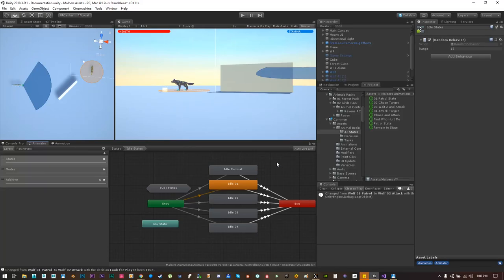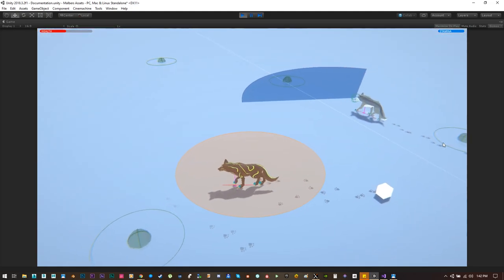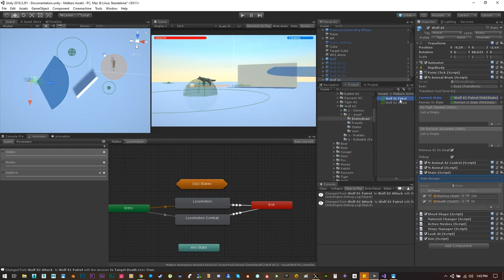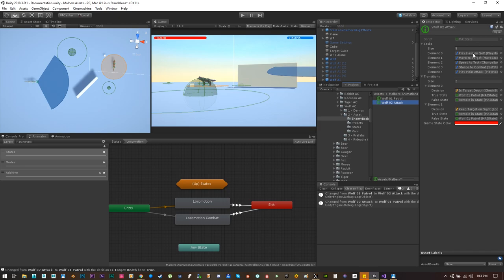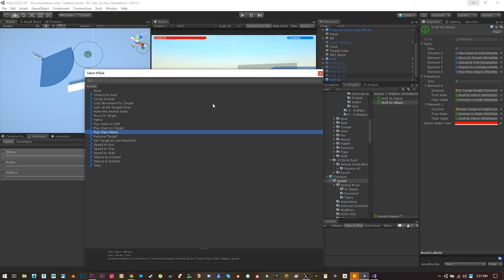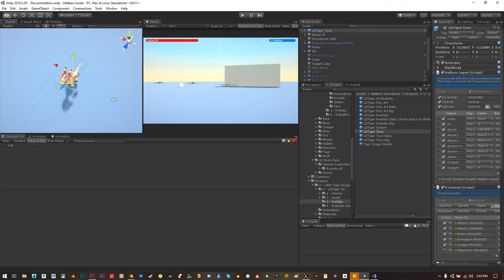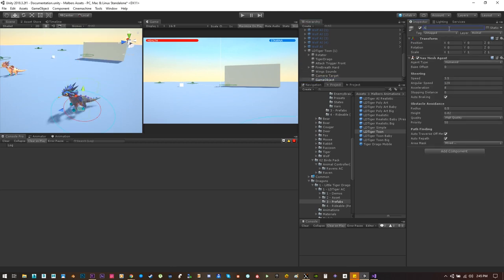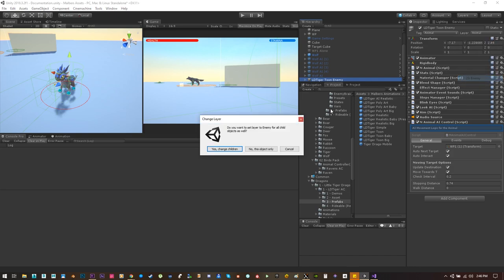Animal Controller: Brain [Preview] & Tutorial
Small Sneak Peak and Tutorial of the New Brain Feature for the Animal Controller